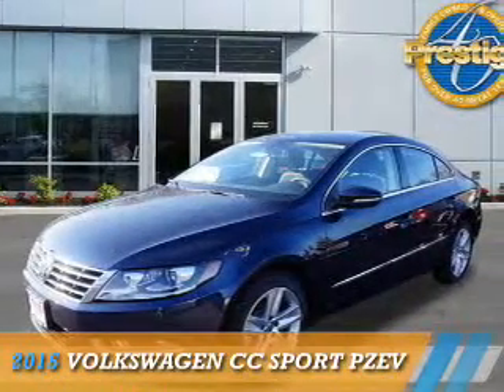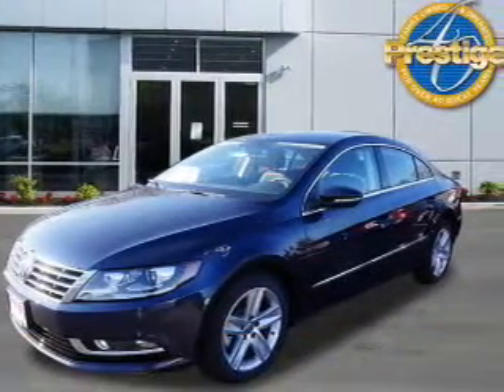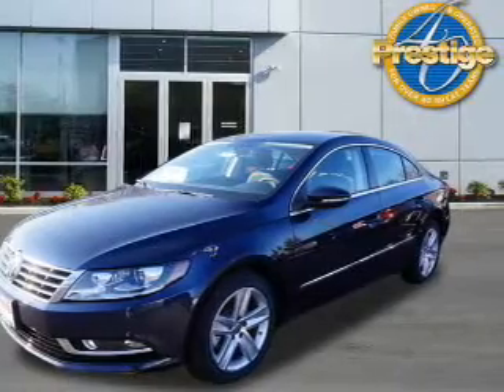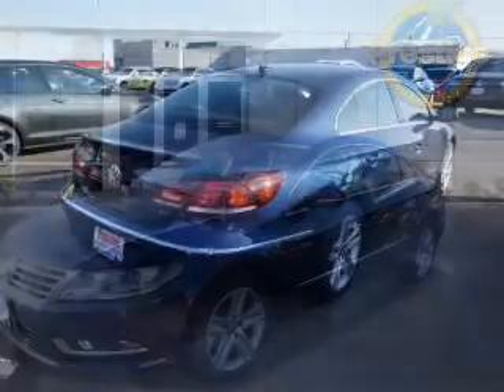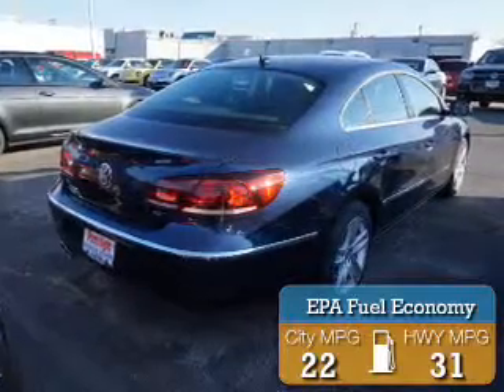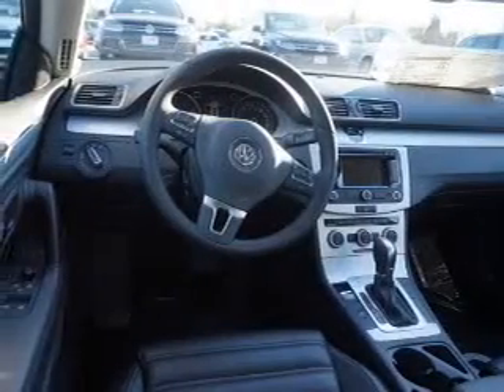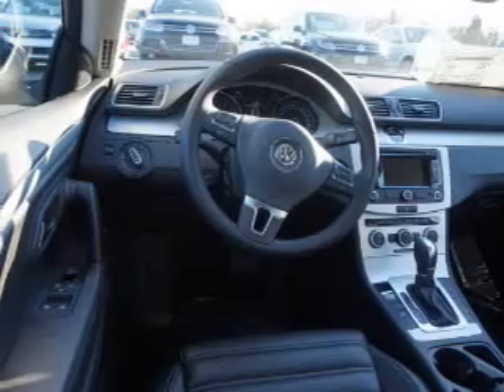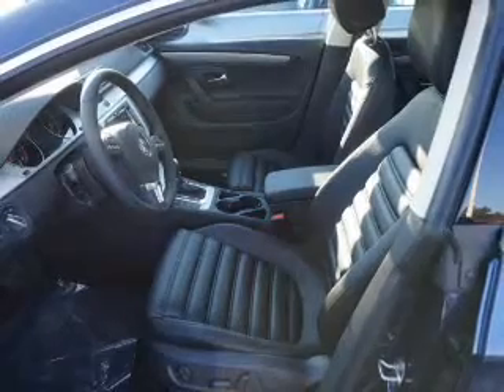2015 Volkswagen CC 801747 - Turnersville NJ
Phone:
Year: 2015
Make: Volkswagen
Model: CC
Trim: Sport PZEV
Engine: 2.0 liter 4 cylinder FWD
Transmission: Not Specified
Color: Dk. Blue
Mileage: 5
Address:
VIN:WVWBP7ANXFE801747